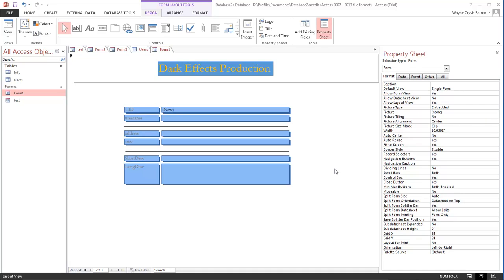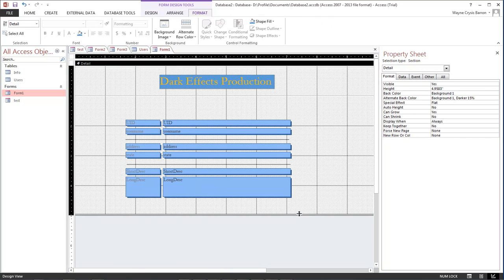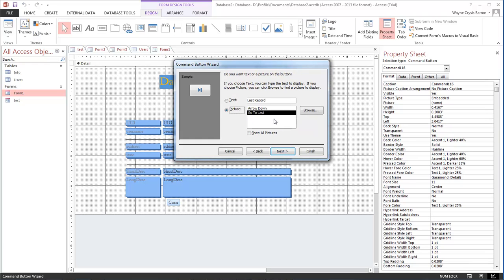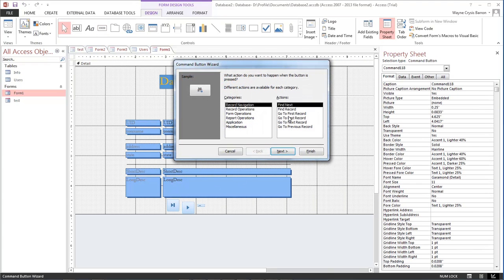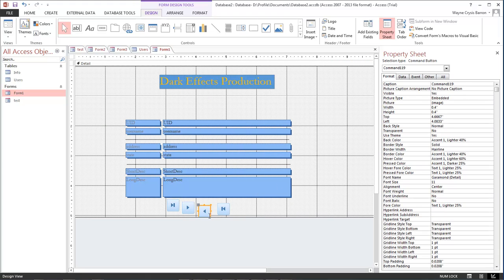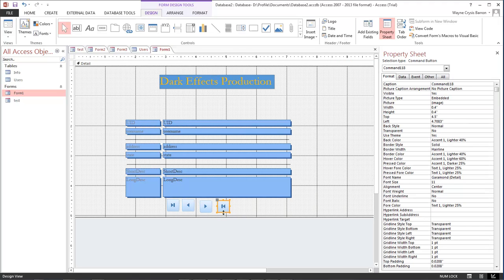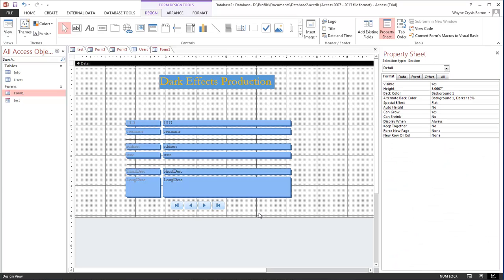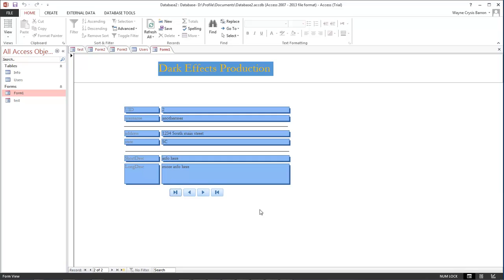Microsoft Access Database Lesson #6 - Adding Navigation Buttons to our Form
In this lesson, we going to learn how the following:
Adding the Navigation buttons to our form, so we can go from one record to the next, and from the firs to the last and back to the

first record again.

Wayne Barron
Dark Effects Production